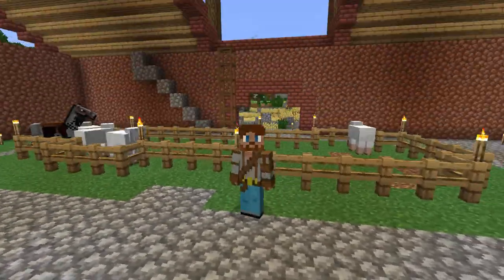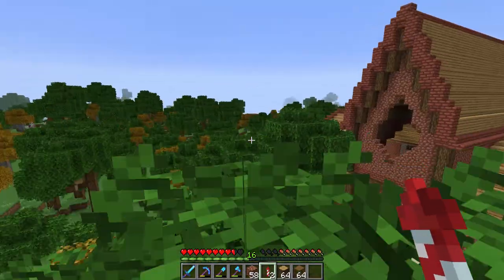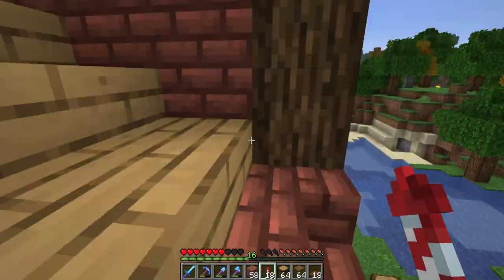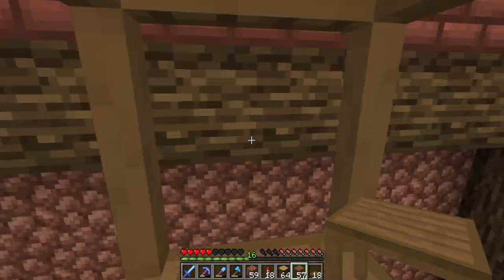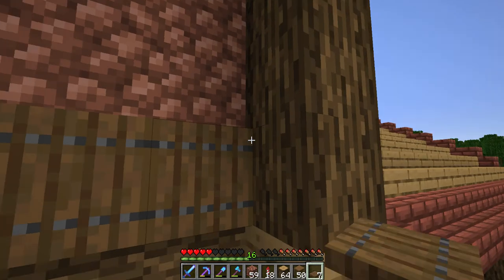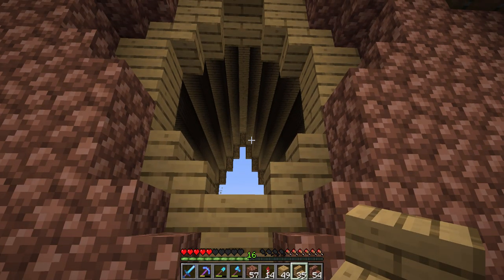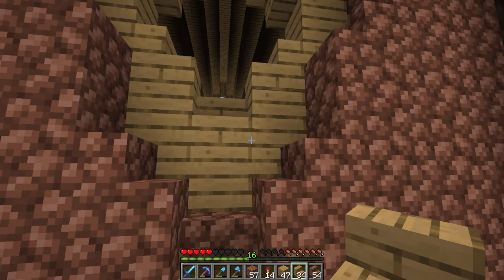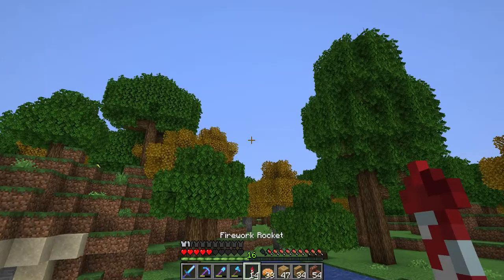Minecraft ::: The Den 2 #11 - Barn #2 | Minecraft 1.14.2 pre-release 3 SSP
We are continuing work on the barn we started last episode!
Version:

Minecraft 1.14.2 pre-release 3
Optifine: None
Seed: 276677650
Logo by Psiloncraft:
Gamerules:
naturalRegeneration false (until the Ender Dragon is dead)
fireTick false (I don’t want my builds to burn down)

1: No ’’easy’’ food – no bread, steak, potatoes or something like that. Pimpkin pie, cake and those types of food are allowed.
2: No enchantment table! And also, no afk-fishing at all.
3: No craftin armor for the 20 first episodes. I can buy/find armor, but not make it myself.
4: No killing animals – with the exception of ’’eat all food’’ advancement, or cows for leather.
5: I may replant trees for decoration – but not to farm trees for the 20 first episodes.
We are also going to be adding lore and that kind of good stuff to the world, for each and every town/village/hamlet we make.
Datapacks:
AntiEndermanGrief
DragonDropsElytra
MobHeads
DoubleShulkerDrops

Title: Behind Closed Doors
Artist: Otis McDonald
Title: Hopeful Rays
Artist: Danosongs

Title:
Artist: Danosongs
Inspiration for the world concept in no particular order:
Welsknight, BdoubleO100, Fixxit, fWhip, BrownieBits.